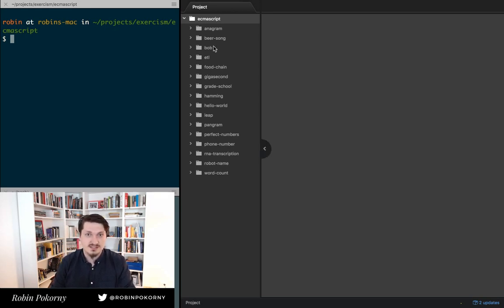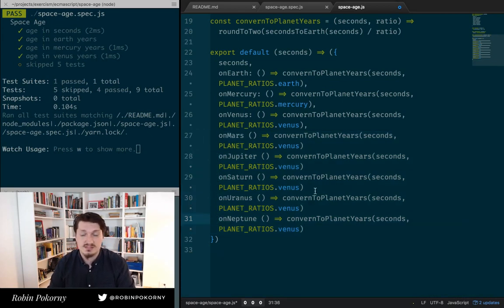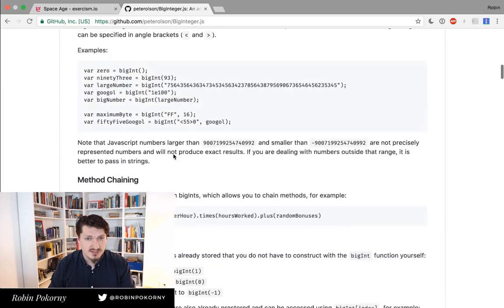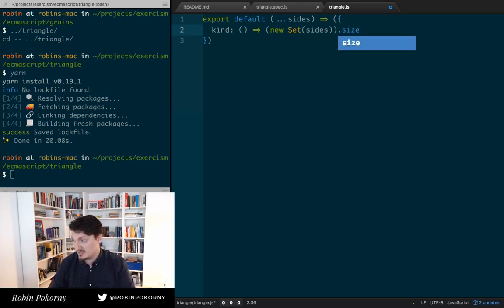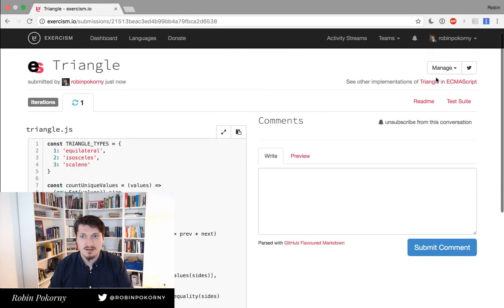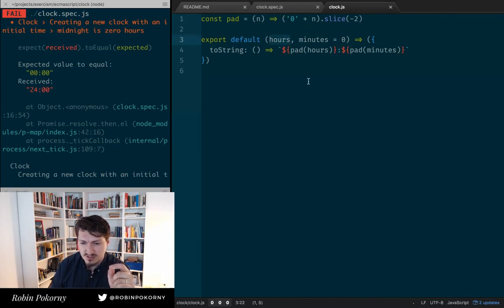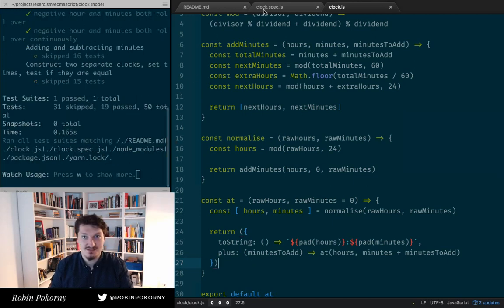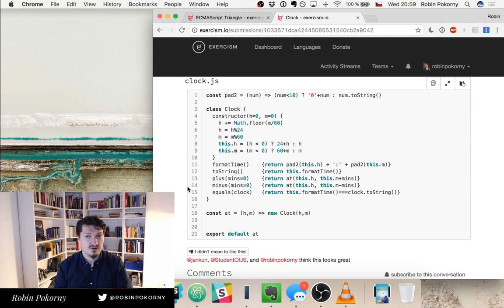JavaScript Katas—My first stream on Wed 17 May 18:30 CEST! Four tasks from Exercism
Katas:
 * Space Age (age on other planets)
 * Grains (chessboard and binary)
 * Clock (adding and subtracting minutes)
 * Triangle (equilateral, isosceles, or scalene)